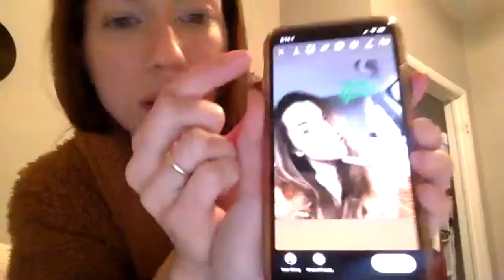Social Media training #1: Stephanie Autumn